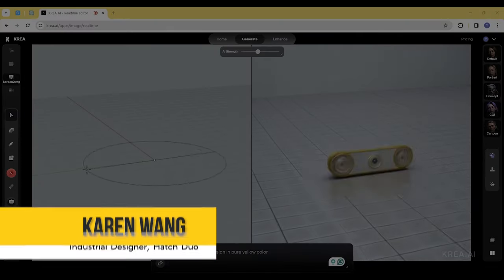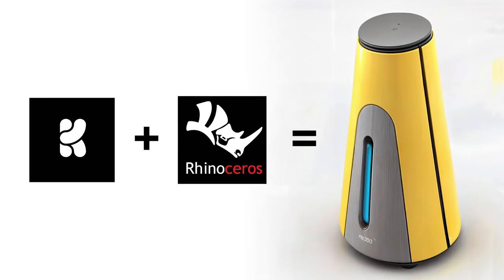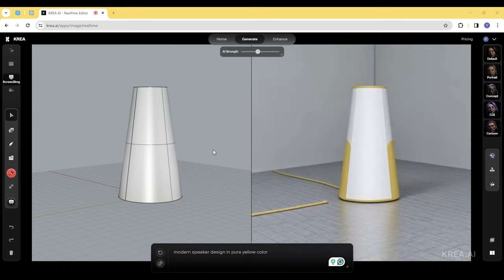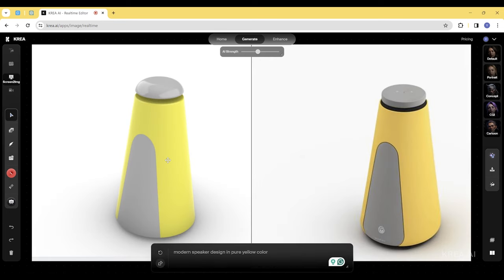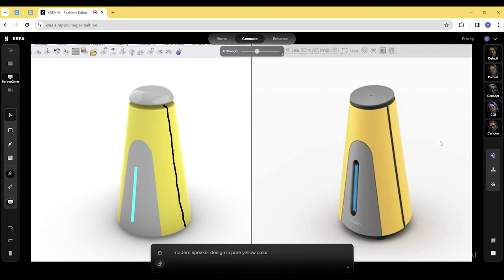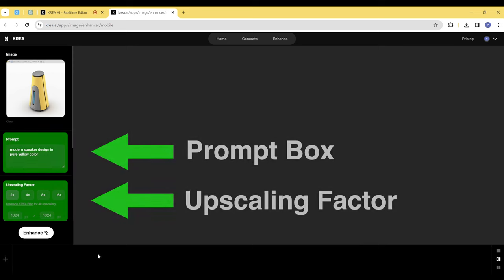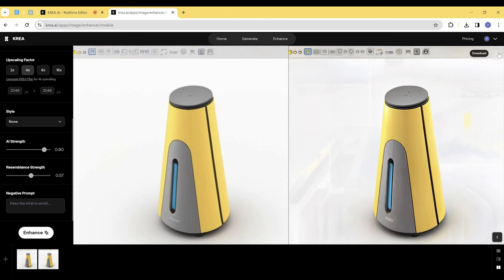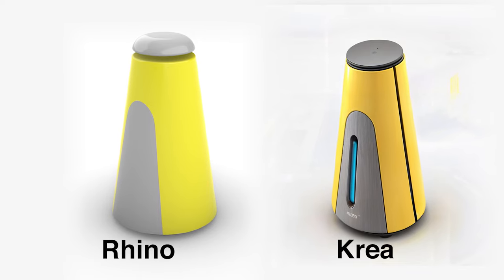AI in Design: Combining Rhino3D with Krea for Concept Rendering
In this video, our industrial designer, Karen Wang, gives us a walkthrough on how to utilize Krea.AI for quick and easy concept renderings. By combining tools, such as Rhino 3D with Krea.AI, you're able to achieve rapid concept renderings. Allowing you to streamline the design process, save time and enhance your creativity.

Timestamps:
0:00 Intro
0:15 What is Krea.AI
0:37 Screen to Image
1:48 Adding Details in Krea.AI
2:18 Krea.AI Enhancement Tool
3:34 Final Render
4:05 Ending

Link to programs used:
Krea.AI: